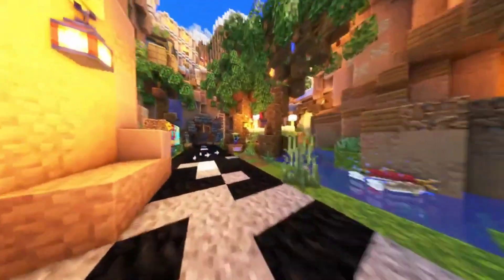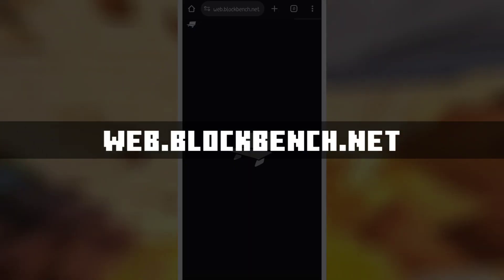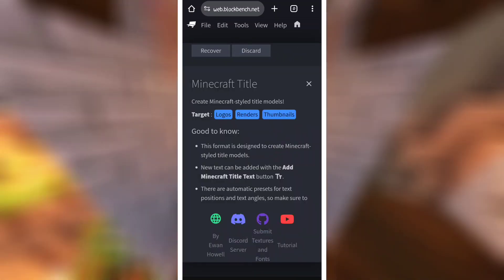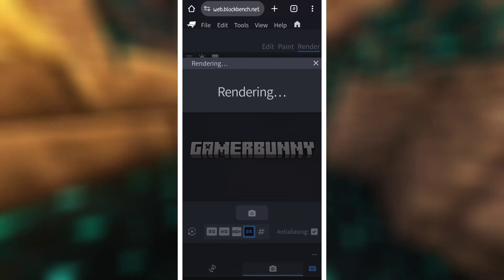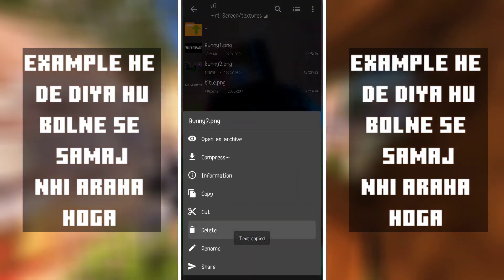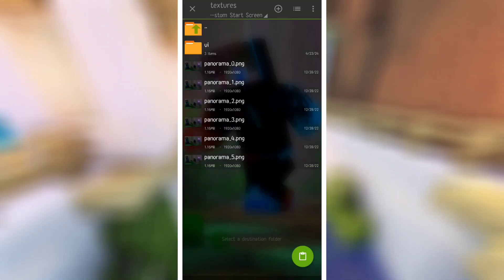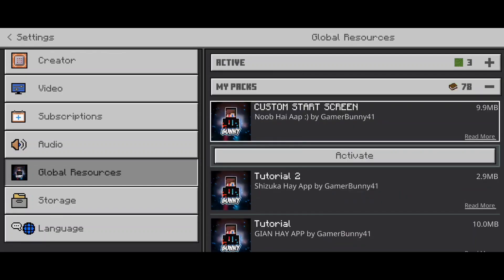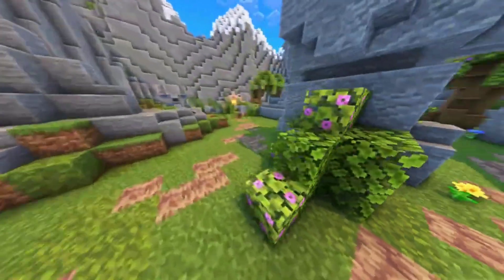How To Make Custom Start Screen In Minecraft Pe